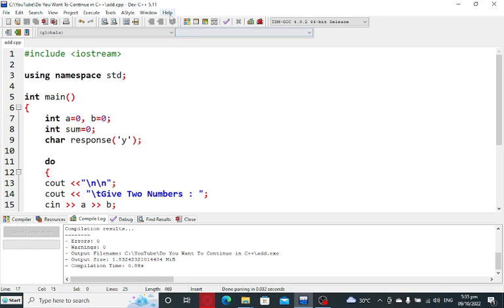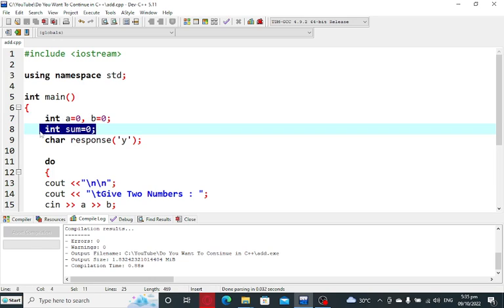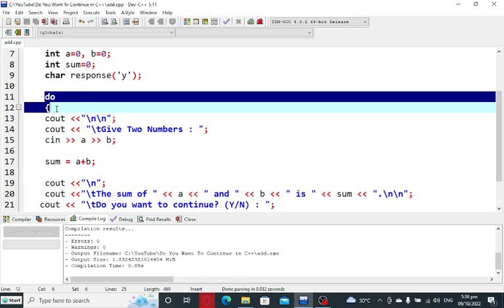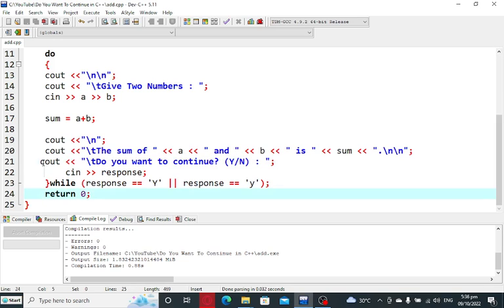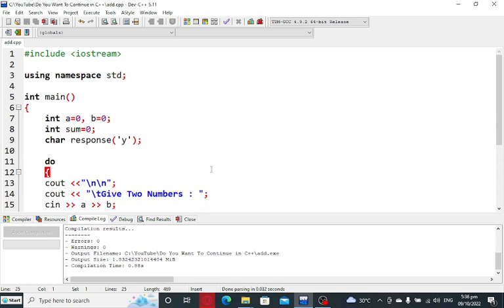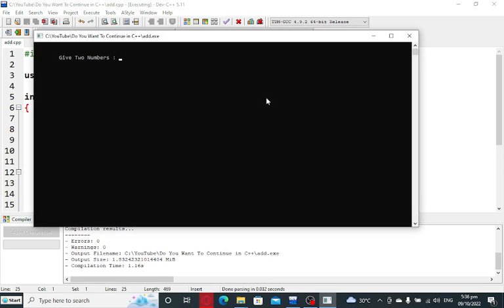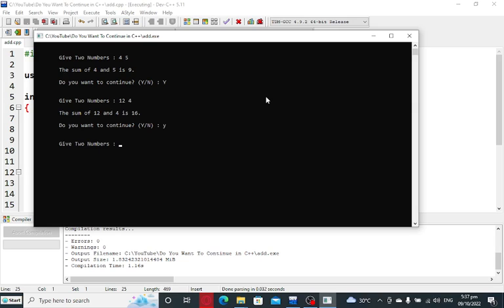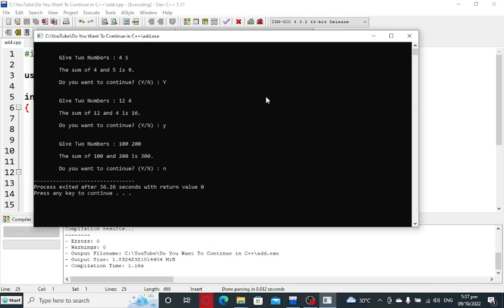Do You Want To Continue in C++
A simple program to show how to write a program that will ask the user do you want to continue using a C++ programming language.

GCash Account

Jake Pomperada